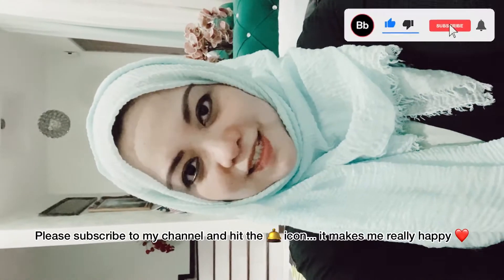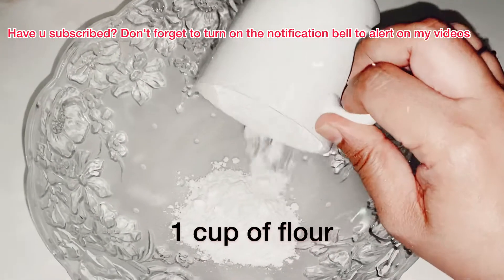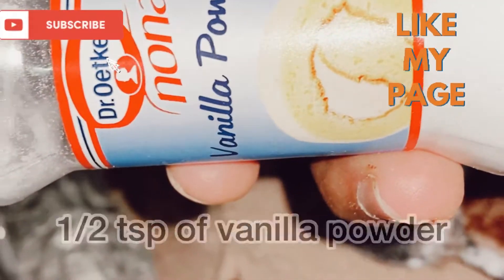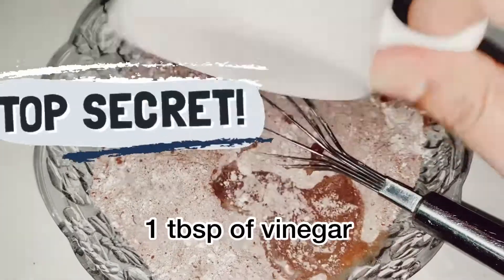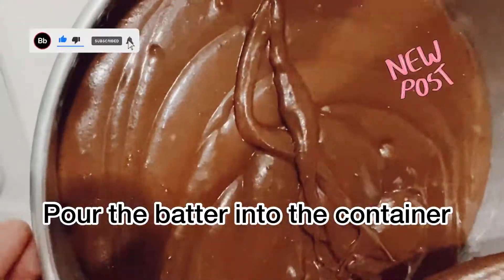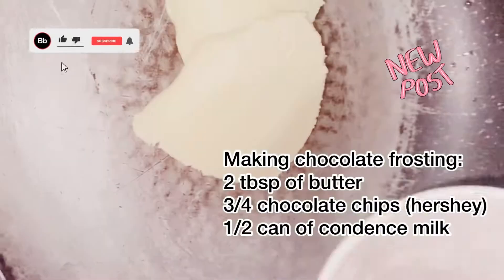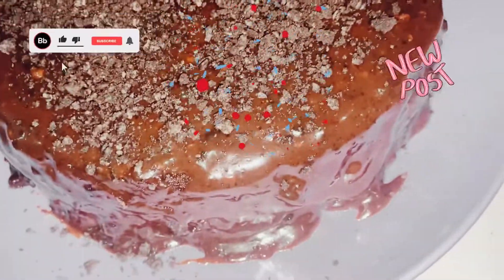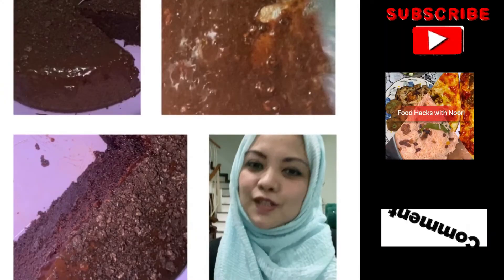How to make chocolate cake eggless and ovenless? Lockdown cake 😱😱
how to make chocolate cake eggless chocolate cake

Lockdown and feeling stress?? Don't worry.., we are facing here in Malaysia but we gonna make our life rileks and joyful even at home by cooking varieties of amazing recipes at food hacks with noori. Here I'm sharing on how to make chocolate cake eggless  and ovenless so that anyone can have moist chocolate cake at home.  Easy simple yummy eggless and ovenless chocolate cake takes about 15 minutes preparation, however for the cake to cook it will take about 1 hour. No eggs ingredients is suitable for vegan, however for milk selection, do substitute with soy or almond milk of your choice.

This eggless and ovenless chocolate cake  serves 10-12 people and approximately 350 calories per serving. So guys, watch out for your intake, we don't want to be over indulge with too much calories..😂🤭 If you do, no worries, go and burn some calories for 1 hour 😬😂😂 that's so fun and easy 🤣😍🎉🔥💪🏻

I hope you guys enjoy watching this video and do try to have eggless and ovenless chocolate cake at home.

Vegan briyani

Oreo Cheese cake

Flavour grilled chicken Pandan

Homemade pizza

Thank you for amazing music from musician:

Musician: Rook1e